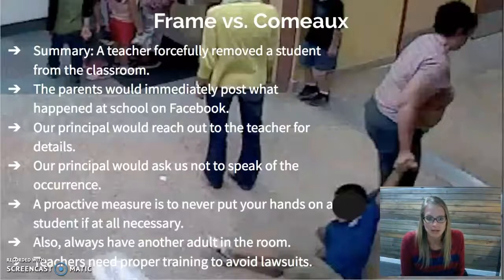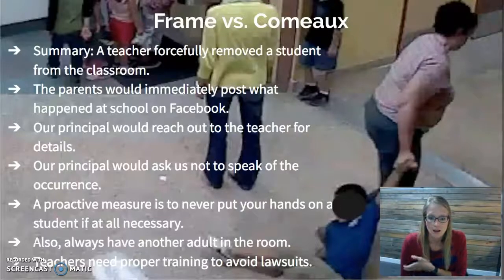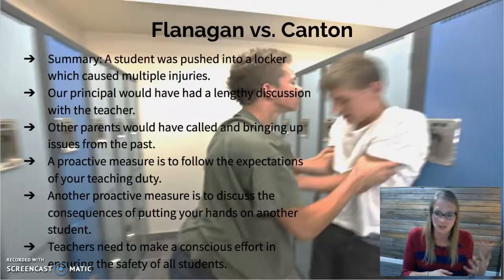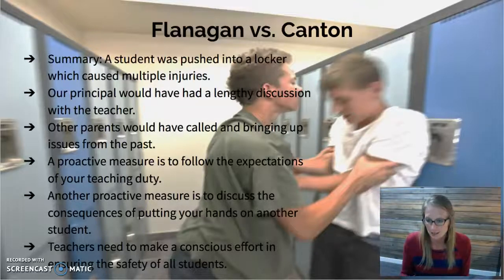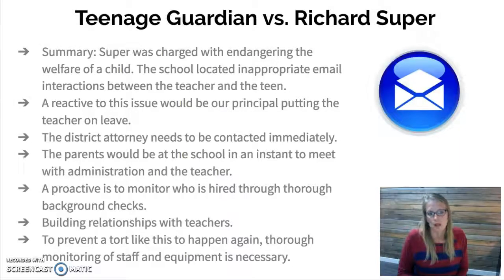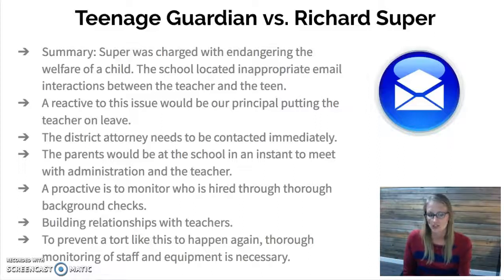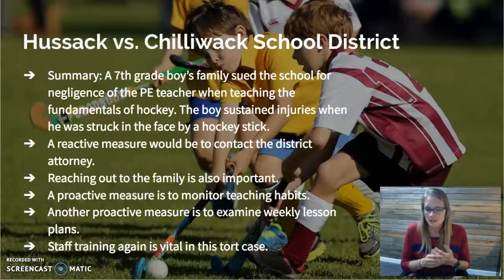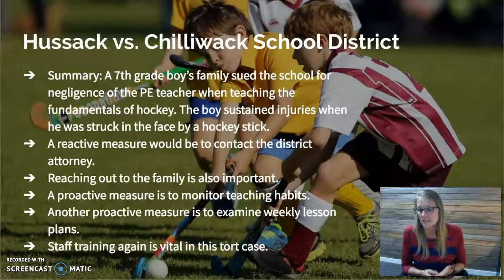EDL 850-Tort Liability